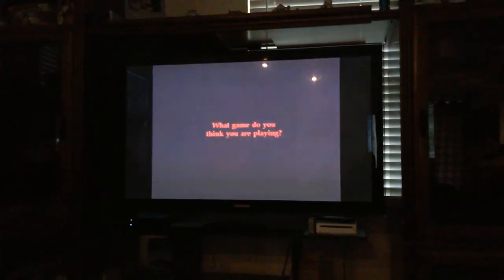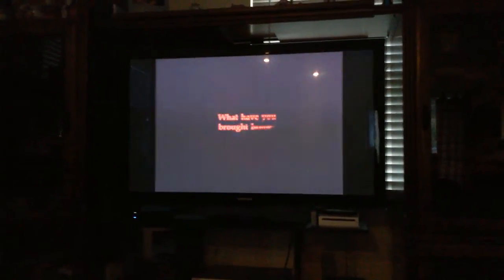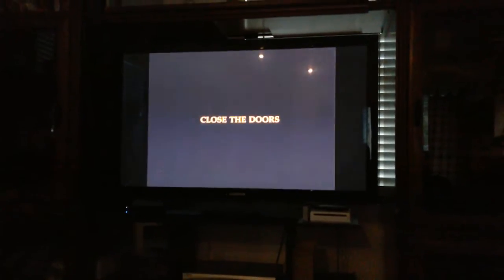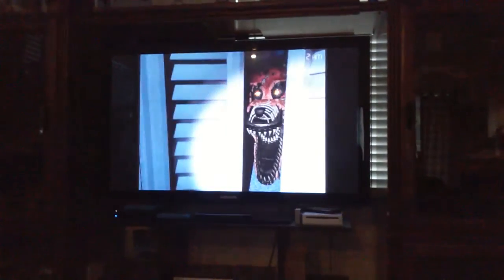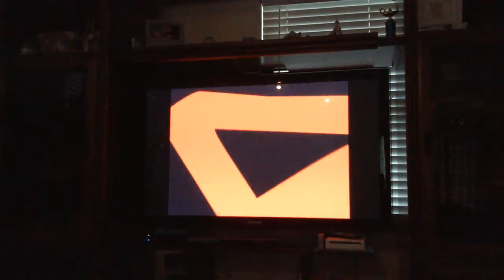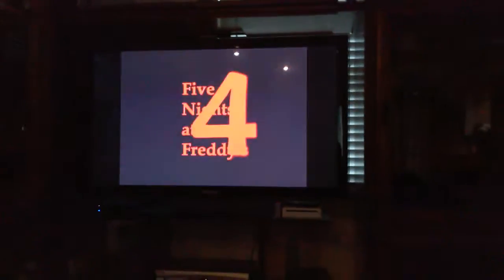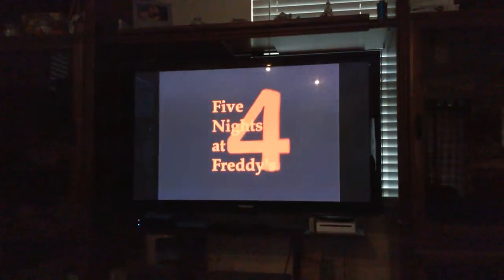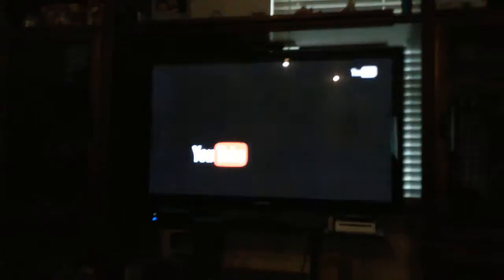Five Nights At Freddy's 4 Trailer Reaction (BLIND)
Holy shit...The hype is real. !!!

Sorry about the low volume on the T.V. I didn't know how loud it was gonna be when we started recording. My apologies...

Thank you Scott!